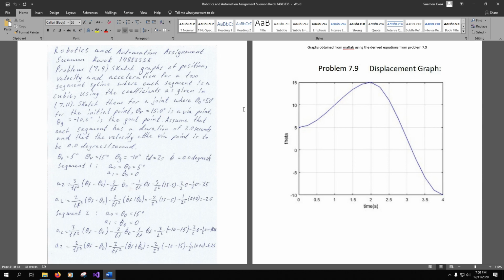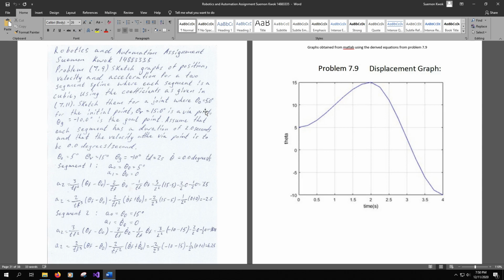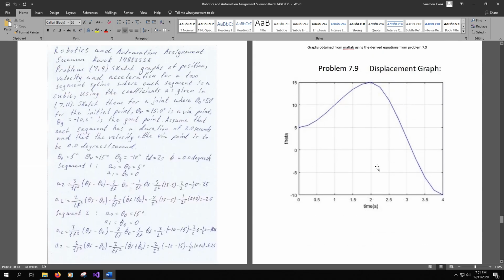Robotics and Automation tutorial solution 7.9 Sketch graphs of position, velocity and acceleration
Robotics and Automation tutorial solution 7.9

Problem 7.9 Sketch graphs of position, velocity and acceleration for a two segment spline where each segment is a cubic using the coefficients as given in (7.11). Sketch them for a joint where θ_o = 5.0° for the initial point, θ_r = 15.0° is a via point, θ_g = -10.0° is the goal point. Assume that each segment has a duration of 2.0 seconds and that velocity at the via point is to be 0.0 degrees/second.